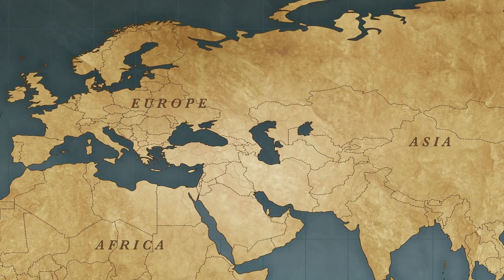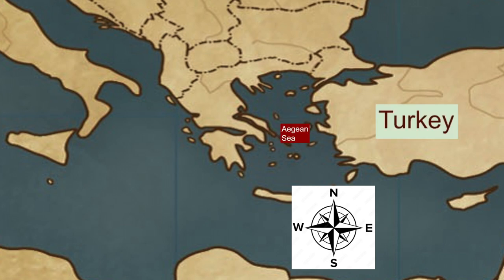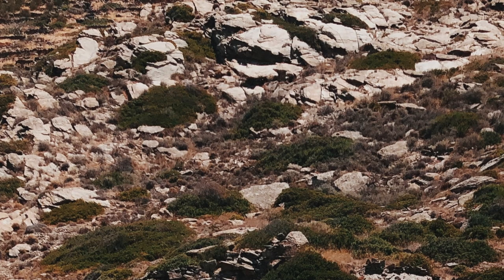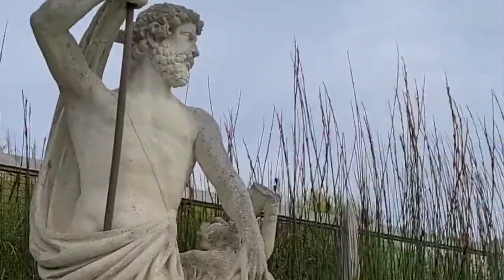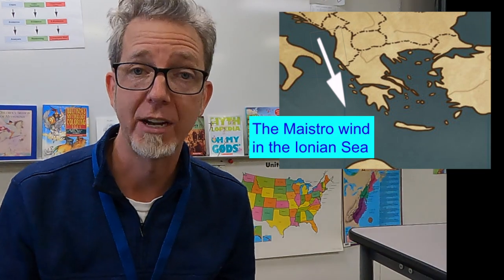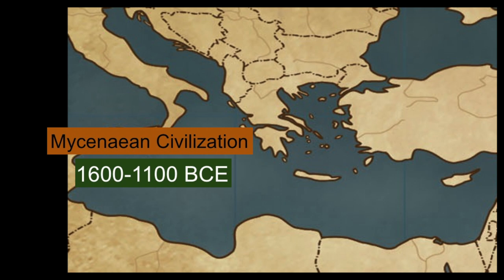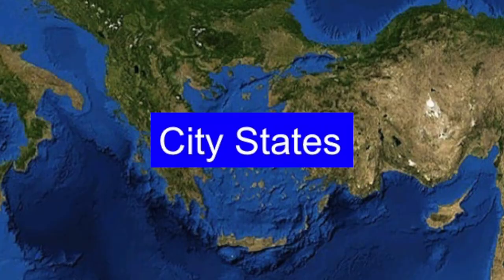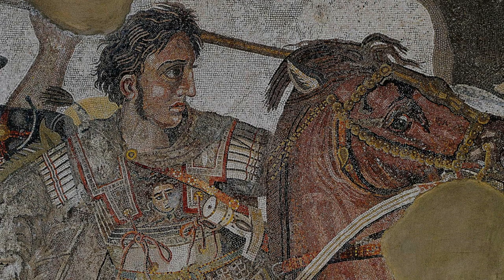Introduction to Ancient Greece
Intro to Greece
Show Transcript January 16th, 2023

Hello students,
Greece is on the continent of Europe, toward the south-east portion of the continent. It’s on the coast of the Mediterranean Sea.
Greece has poor soil. You can’t farm on rocks. Better soil comes from river valleys, depositing silt, with bits of rock and mineral particles larger than clay but smaller than sand.  Silt promotes water retention and air circulation.
Greece’s rocky soil made it hard for plants to grow roots and absorb nutrients. The rocks don’t provide nutrients for the plants, and plants also need soil with organic matter. That’s plant or animal tissue in various stages of decomposition. Soil isn’t just broken down rocks.
The climate of Greece is a combination of wet, mild winters and long, dry, hot summers. This varies a bit. Up in the mountains, winter can be much colder.
Greece can be quite windy in summer. The Meltemi blowing south through the Aegean sea. In the Ionian Sea, summer wind is called the Maistro.
Greece culture has grown and shrunk over time.The earliest Greek civilization was on the island of Crete. It was called the Minoan civilization in 2000 BCE. We still have a lot to learn about the Minoans. They used a language called Linear A, which we still have not deciphered. We don’t know what they wrote about, so we interpret their history from artifacts. We also know a little bit about the island from the legend of the minotaur in the labyrinth.
This is during what we call the Bronze age. Bronze is a metal alloy from copper and tin. It’s the first alloy humans made. They could melt copper and tin out of certain rocks. This is malachite, which is a copper ore. It doesn’t look like copper, but there’s copper in there.
Bronze is a mix of melted copper and tin. It’s stronger than both metals and was easy to mold or shape. People made weapons and armor, but also picks and hoes to make farming easier.
When the minoans began using weapons and armor from bronze, they had an advantage over any other tribes. Other tribes were still using stone tools. In some cases they were using copper, but copper is not as strong as bronze.
The next Greek civilization was the Mycenaeans, on the southern tip of the Greek peninsula in 1600 BCE. It lasted several hundred years. We know a lot about it because we not only have artifacts, but also written histories in languages we understand. The  Mycenaeans were eventually destroyed by invading tribes.
Around 800 BCE small city-states began to form. These are more powerful than a city, acting more like little countries. They shared much of the same language and culture of other Greek peoples, but would have their own fortress and protection. They were independent.
Greek culture spread and established colonies through the eastern Mediterranean, reaching the coastal populations of Europe, Asia and Africa.
In the meantime, the civilization of the Romans began to rise and establish influence around the Mediterranean. By 146 BCE Romans had conquered the Greek city-states. Greek culture was adopted, shaped, and included in Roman culture, but the time of the Ancient Greeks being a major civilization had come to an end. Its influence shrank back to where it was before, located on the Greek peninsula with many nearby islands.
As with any civilization, the Greeks had to adapt to their environment. They had many hills and mountains, so they had to rely on less farming than some civilizations. They had a lot of coastline and islands, so they built ships to fish and trade with other peoples across the mediterranean. They were isolated on islands, which made it difficult to maintain a singular, defensible government. But they adapted and created city-states where each city defended itself with a fortress or wall.
Sources:
Minoan Linear A, Crete, AMH
Minotaur
© Marie-Lan Nguyen / Wikimedia Commons
Cast iron melting
Bronze age tools
Bronze weapons
Neolithic tools
Gary Todd, CC0, via Wikimedia Commons
Mycenaean World Map